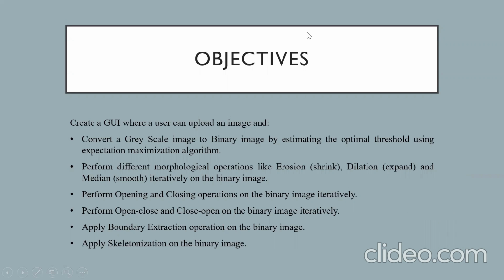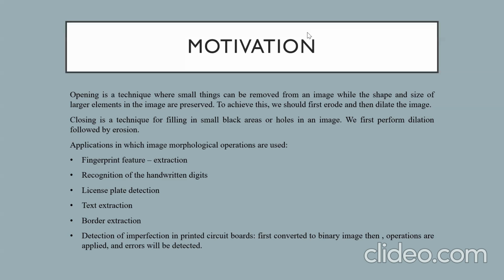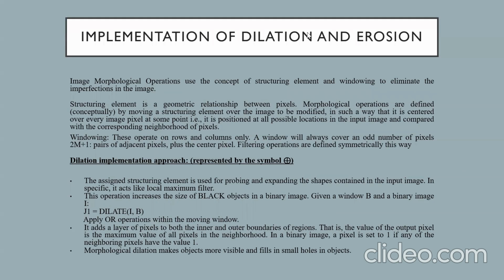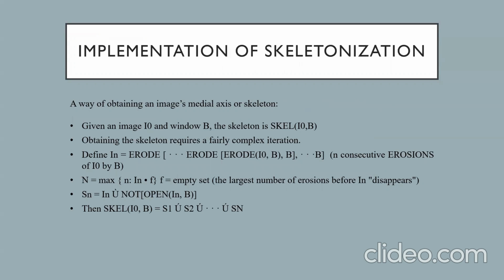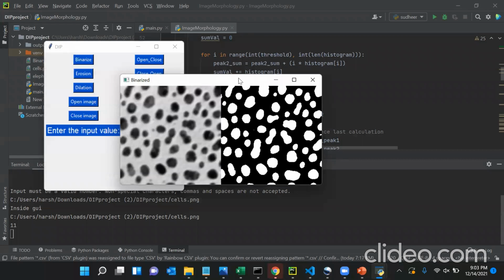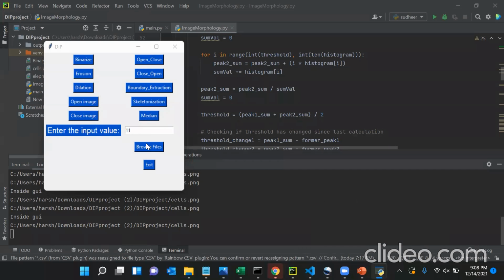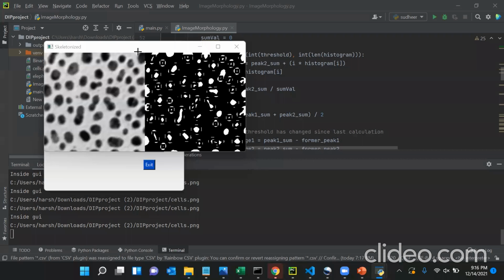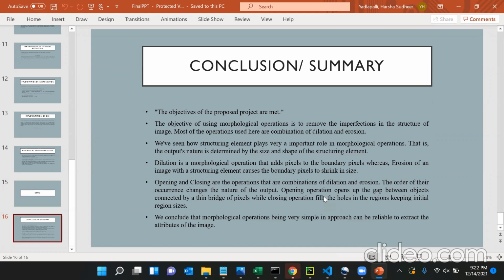Image Morphological Operations